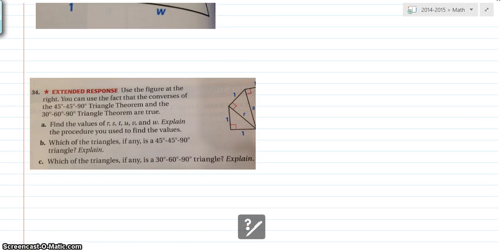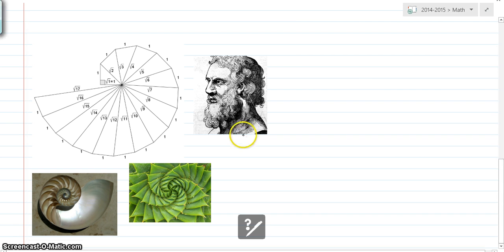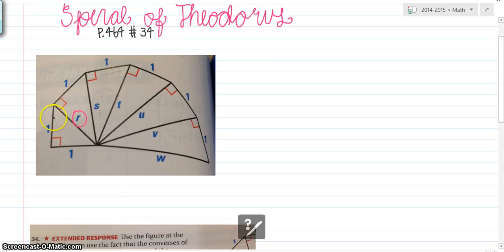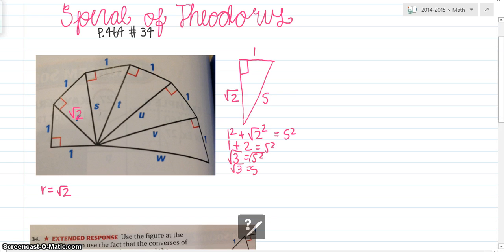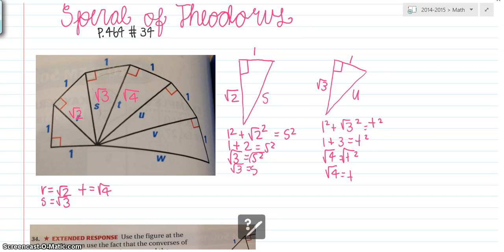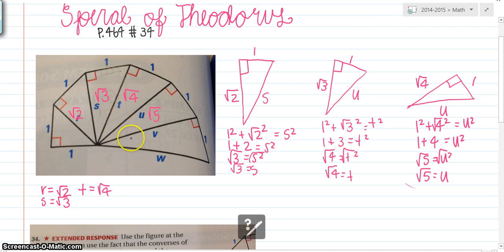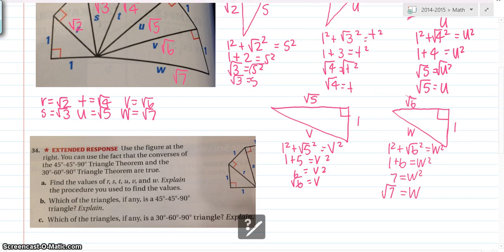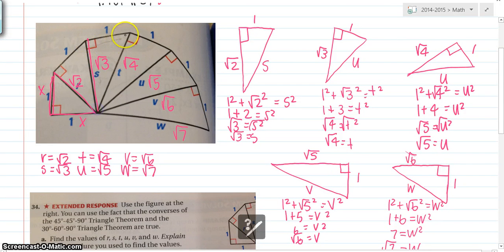Spiral of Theodorus